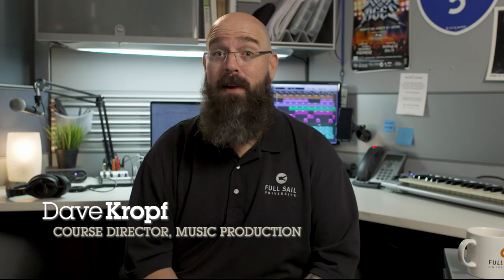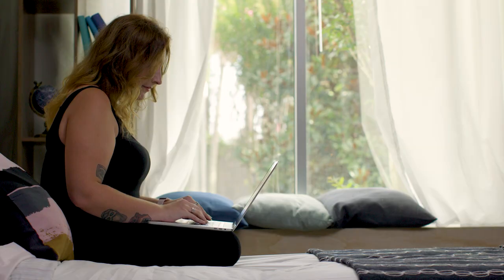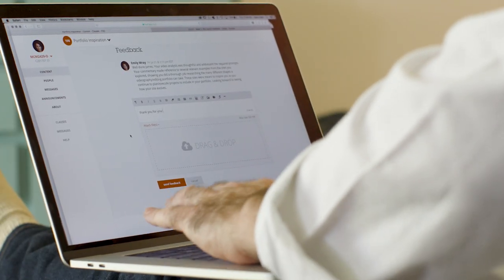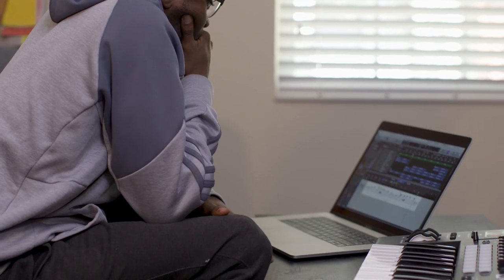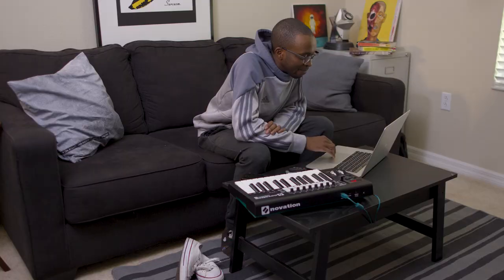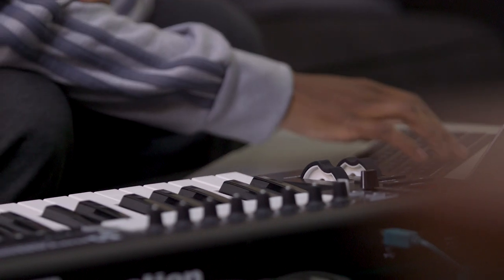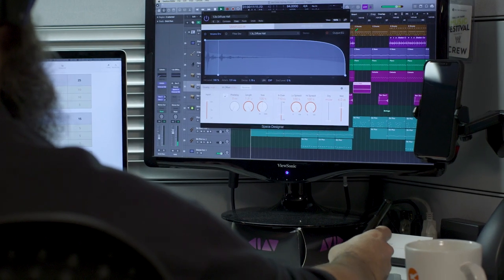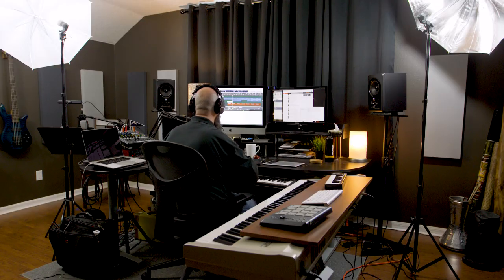Student & Teacher Communication: Music Production | Full Sail University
Full Sail Music Production bachelor’s degree program instructor Dave Kropf explains that online instructors at Full Sail have office hours ranging anywhere from a traditional 9–5 during the week, to late evenings on the weekends. Online students are able to call their instructors on the phone during their office hours for questions and guidance on projects, or simply send an email for a prompt response. Dave customizes his interaction with students by creating feedback videos where he is able to demonstrate suggested changes for projects students are working on. Furthering the online communication methods, Dave is also able to livestream classroom sessions from his own home studio.